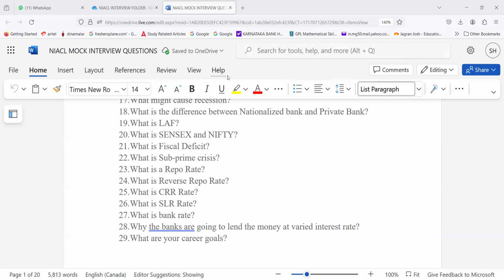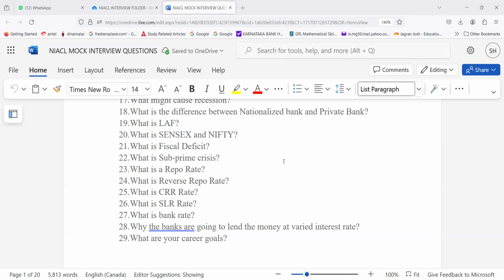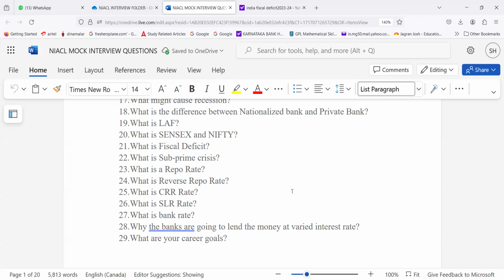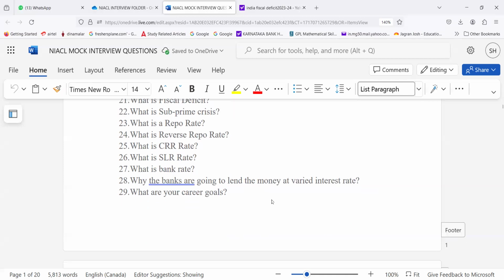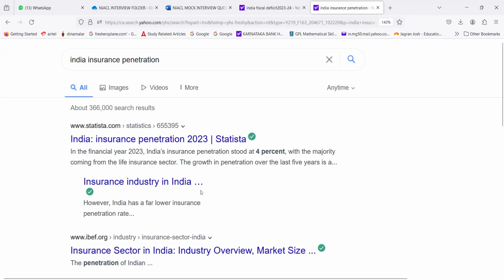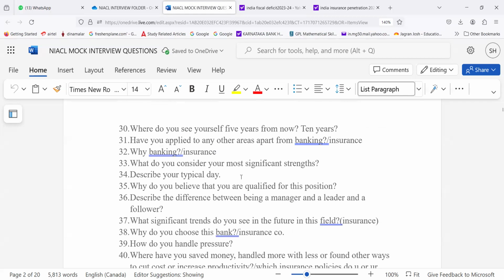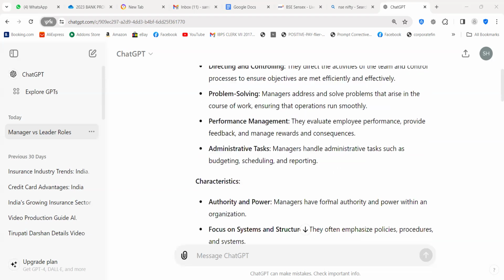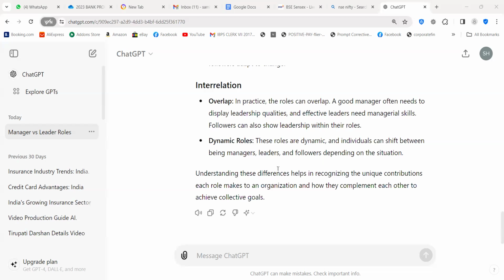UIIC AO =PNB CREDIT+ IDBI BANK + FED BANK CLASS 300524 ONE